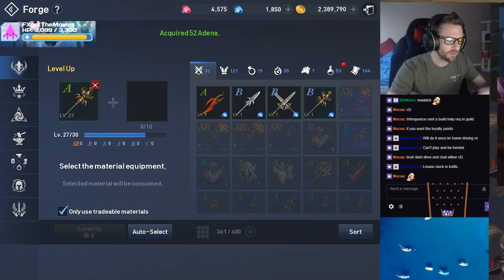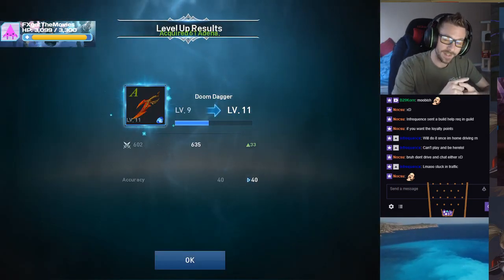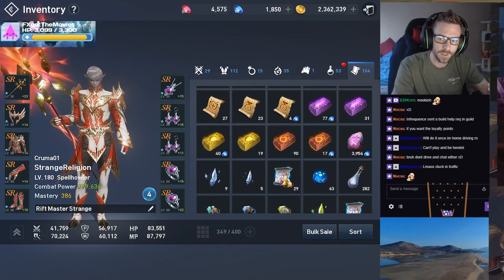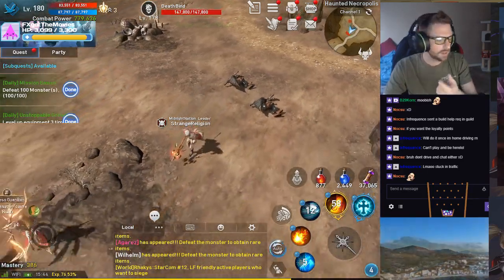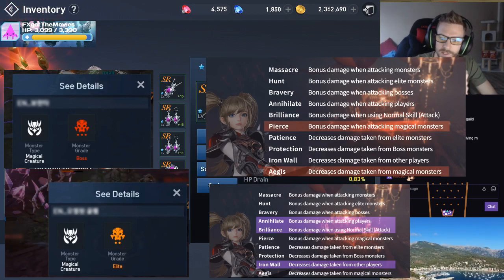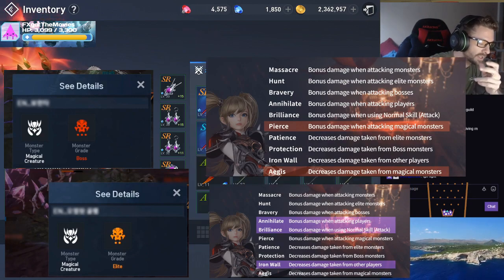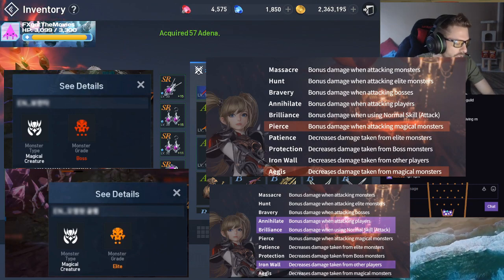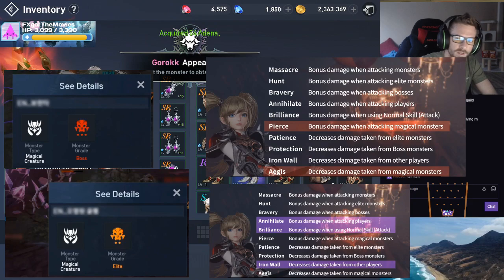Lineage 2 Revolution Preparing For Temporal Rifts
* Altar of Madness Easy(Lv 80 Rec CP: 225k) Normal(Lv 120 Rec CP: 427k
* Countess of Blood's Boudoir Easy(Lv 90 Rec CP: ?) Normal(Lv 160 Rec CP: ?)
* Dual Types introduced: (Elite + Magical) (Boss + Magical) proving that Elite/Boss gear useful for the short term in rifts while we build rift gear.
* Save tradeable A grade items and lvl them with tradeable B grade items. Rift gear will likely sell at max blue diamond value on the trading post.
* A+A combines still the most efficient way of obtaining rift gear but a lack of upgrade stones may make S+S & R+R feasible especially if one is building Elite and/or Boss gear.